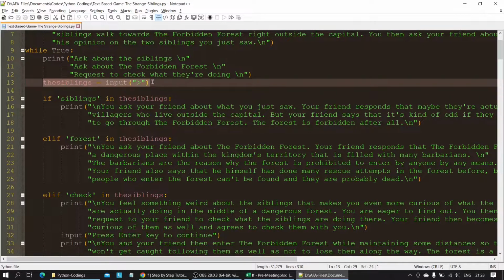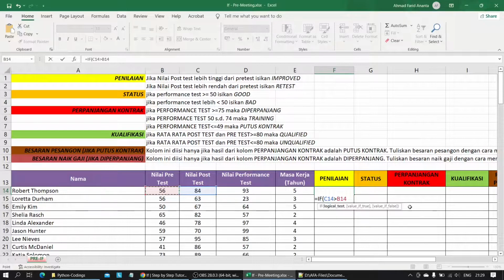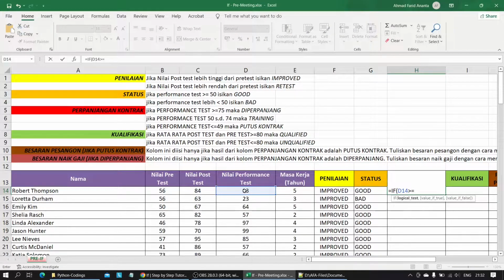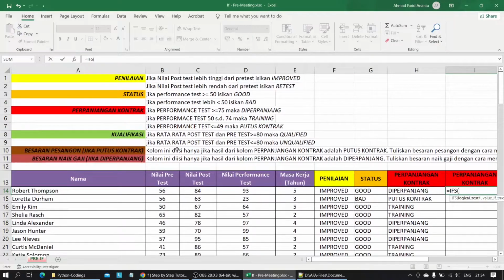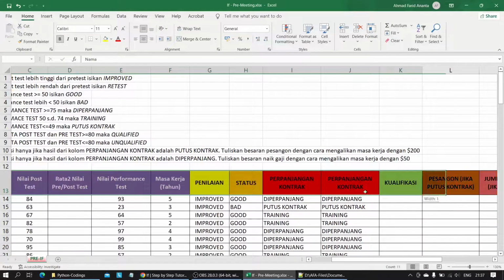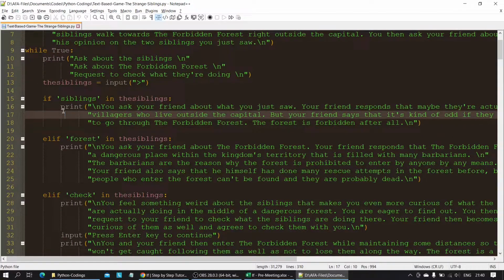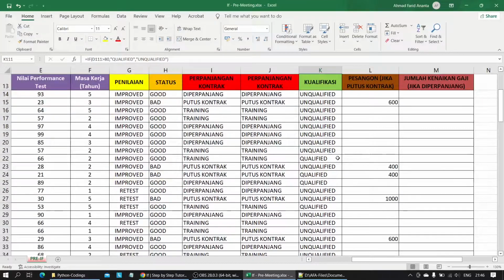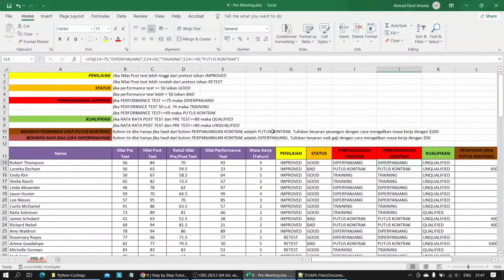Microsoft Excel IF Tutorial | Ahmad Farid Ananta | 122111233020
[DESCRIPTION]

An assignment video of me trying out things with the IF formula on MS Excel. This is a part of the pre-meeting assignment of the Aplikasi Komputer IG-3 course.

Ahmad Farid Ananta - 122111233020